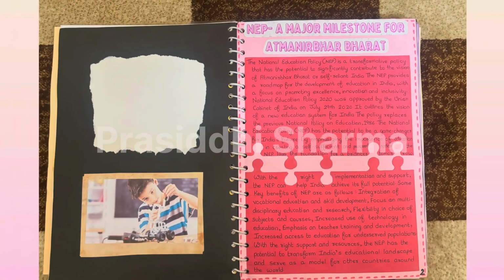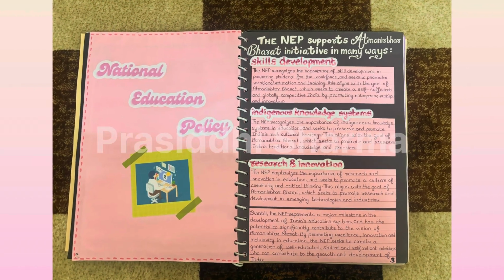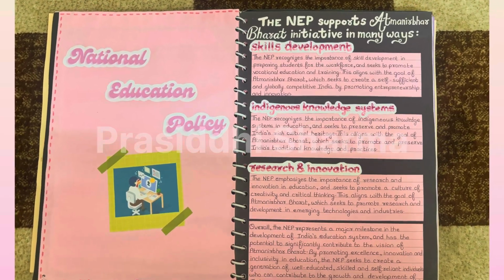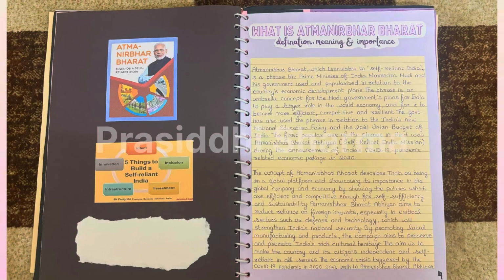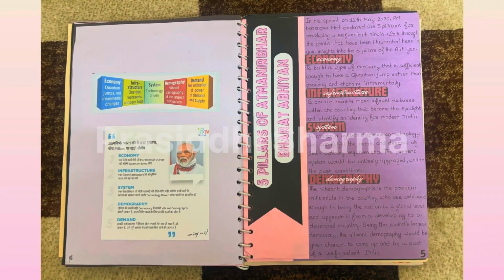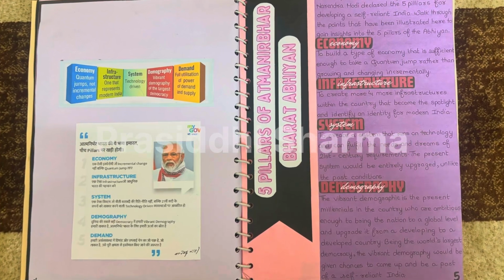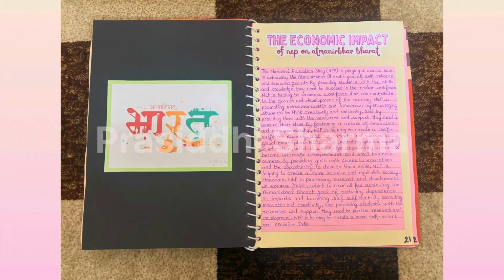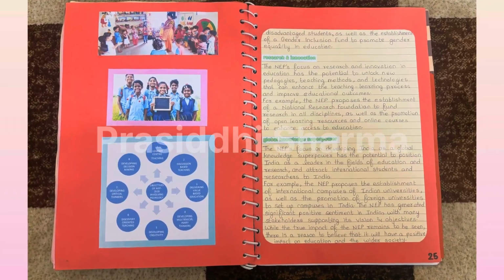✨CBSE PROJECT FILE IDEAS✨ | Cover Page Ideas | 12th 10th project files inspo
You can also use my Canva Templates to directly edit the fonts and create titles👇🏻

✨For Cover Page titles & Pictures border✨

✨For Fonts and Titles✨

✨Survey Questions Template✨